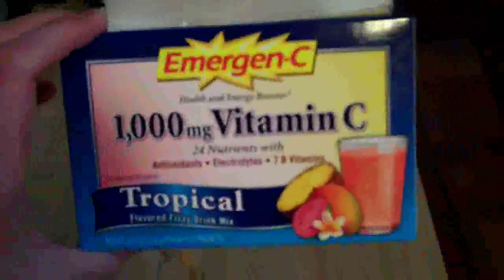How To Make: Sprite Remix (Day 154, 01•20•10)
What is THAT?!: Like my cover a day earlier this summer, I am doing the same thing, but this time, with my vlogs. And not JUST for a month this time, I am shooting for a year; in the same way that fellow YouTubers Shay Carl and Charles Trippy are filming for a year. Some days will be slower than others, but watch for some laughs and for updates on my life!